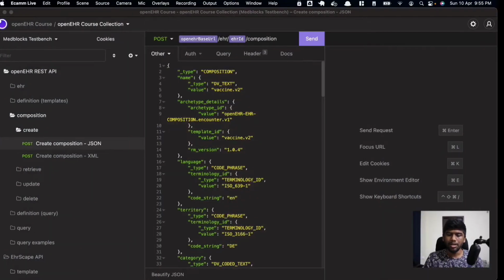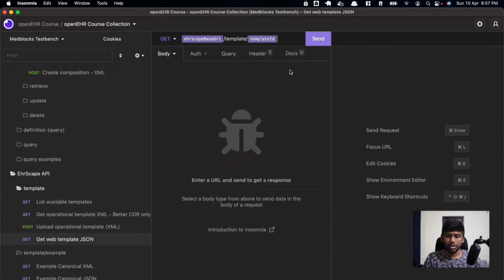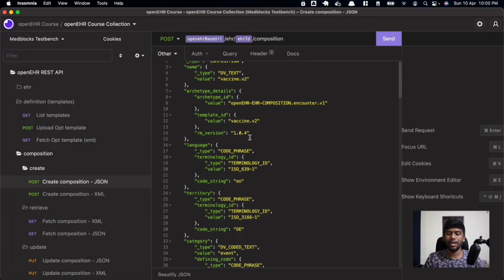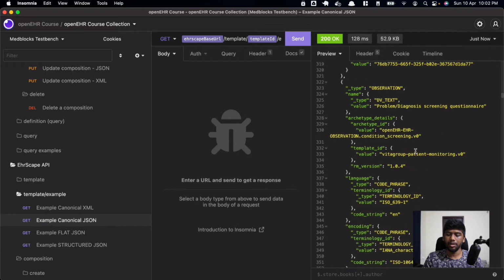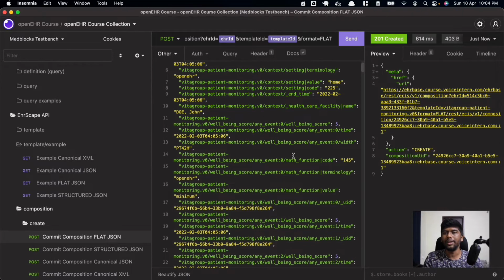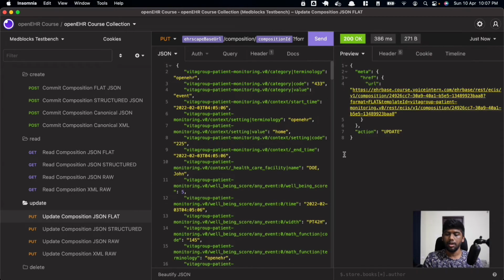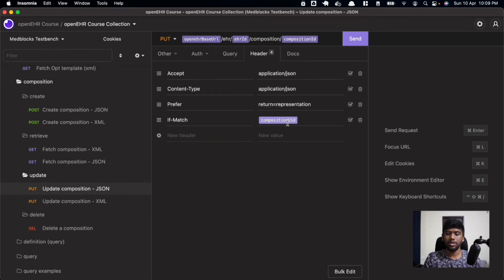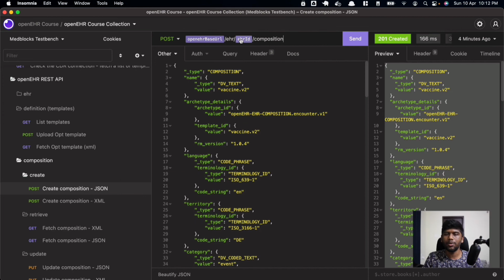[openEHR Course] Composition API In OpenEHR